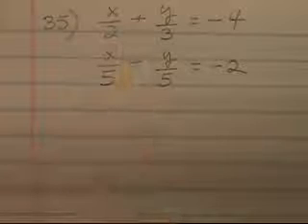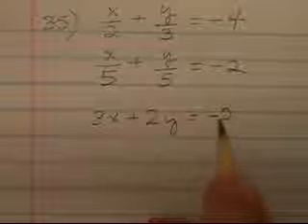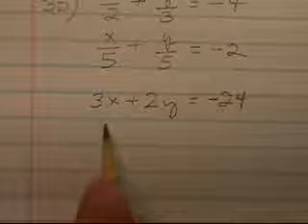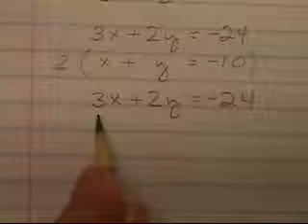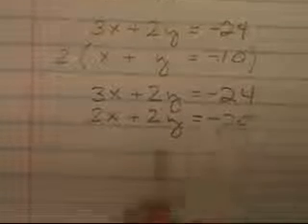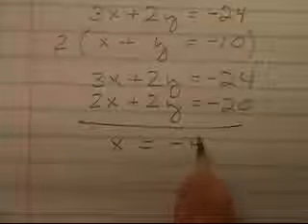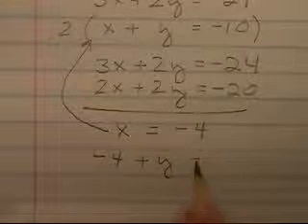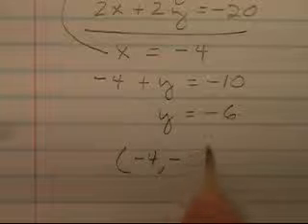Solving Systems of Linear Equations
Solve a system of linear equations using multiplication with addition or subtraction